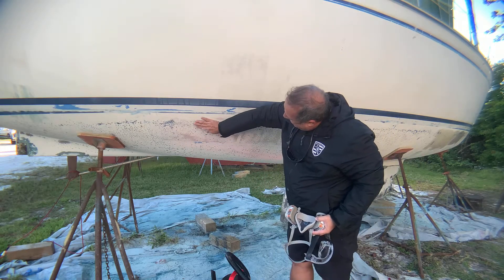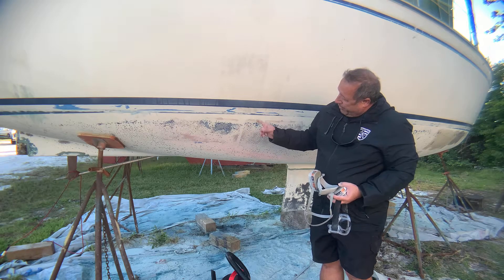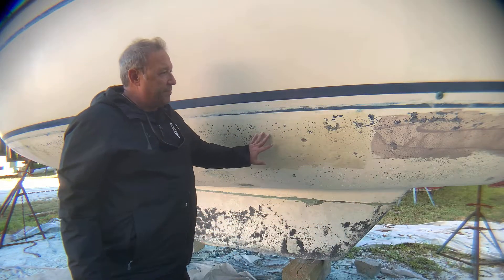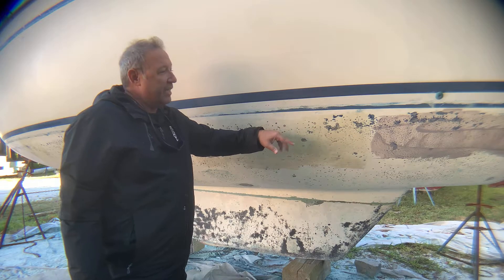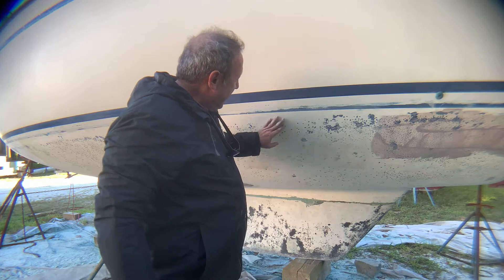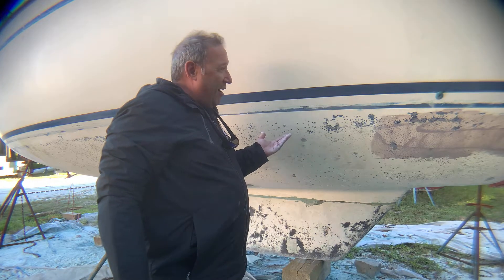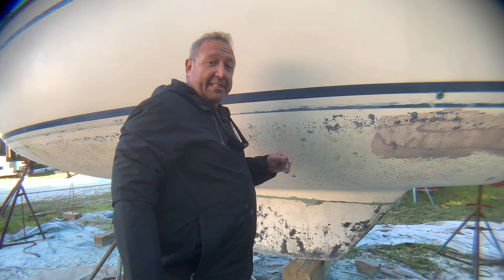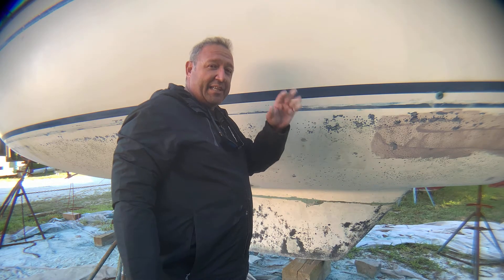Interlux Watertite or West Systems: Which Epoxy Fairing is the Best Choice for Your Boat?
Today we find out which solution will work the best for fixing our blister problem on our 1985 Pearson 34 CB sailboat . To improve the sailing performance of Reverie we want a smooth and clean hull.

As you know from our last video we did 4 tests utilizing two products. On one hand, we used Interlux Watertite. On the other we used West System Epoxy 105, Hardener 206 (Slow), and Filler (410).

After talking to a number of experts, so recommending that we peeling the hull, others dead against it; we have decided not to peel the hull. We felt that peeling would significantly increase the cost associated with repairing the hull and the time.

Peeling the hull is the process by which a professional uses a special grinding tool to literally peel/remove the entire layer of gelcoat and in some really bad instances, can also remove the first layer of fiberglass from the hull.  All this removed material would then have to replaced with new fiberglass and gelcoat in order to bring the hull back to its original state.

Since we do not have problems with delamination, softspots, or structural condition of the hull, we have decided to go with the option of using a special epoxy filler to fill the voids which range in size from the size of a pencil point to about the size of a dime.

For this solution, experts offered their options which come down to the following:

1. Use Interlux Watertite Epoxy Filler.  This is easy to use and come in two cans that you mix on a 1:1 ratio.

2. Use West System and make a epoxy mix with Epoxy 105, Harder 206 (slow) and Filler (410).  The epoxy portion is easy to do as you use the pumps to give you exact measurements.  The filler you start adding by hand until you have something slightly softer than the consistency of peanut butter.

I included links to these materials on the sections below.

Both of the above solutions work well for us. Since our holes are very small, the material renders quite a bit.

On the video we decided to do a test to see which one would work the best for our application. So we did the following:

1. We selected 4 sections on the boat.
2. Two of these sections we left the way they were after sandblasting.  We cleaned them thoroughly with acetone.
3. The other two, we pre-sanded to create a smooth surface and then cleaned thoroughly with acetone.
4. We applied the material and gave it a couple of days to dry.

We then sanded the areas to evaluate the results and this is what we found:

Sanded vs Not-Sanded Prep
With both products, preparing the area by sanding and cleaning it produced the best results. By sanding and cleaning, the job would turn into 1 application of product plus touching up vs 2 coats of filler.

Interlux Watertite vs West System (105/206/410 Mix)
Both of these options will not shrink and are extremely watertight which makes them great for blister repairs.  Of the two options, Watertite produced the most consistent results and provided a complete fill of the hole leveled with the surface of the hull.

I feel that using the Watertite since it is already ready to go and simple to use by mixing a 1:1 ration will produce the best results across the board.

So on this challenge, the winner is Interlux Watertite Epoxy Filler.

Equipment I used for these jobs
- West System Epoxy Resin 105
- West System 206 Slow Hardener
- West System 410 Filler
- West System Reusable Mixing Sticks
- Chop Strand Mat 50” X 360” 1.5 Oz

Tools
- DEWALT Rotary Sander, Variable Speed, Dust Shroud, 5-Inch (DWE6401DS)